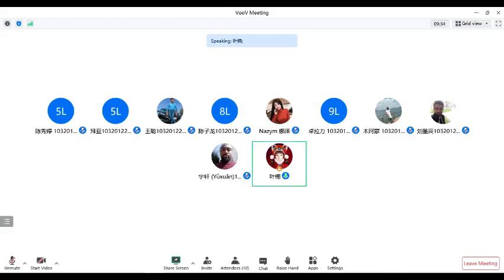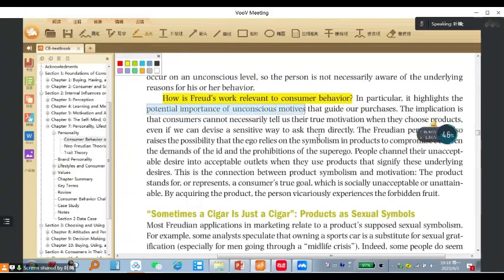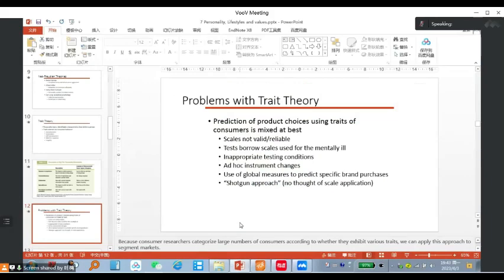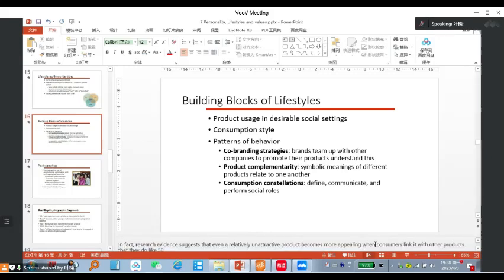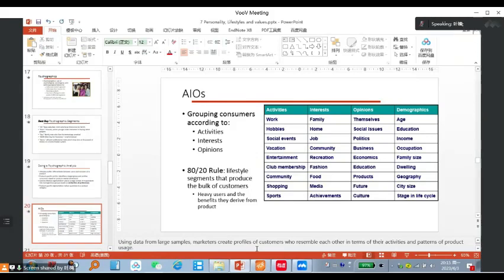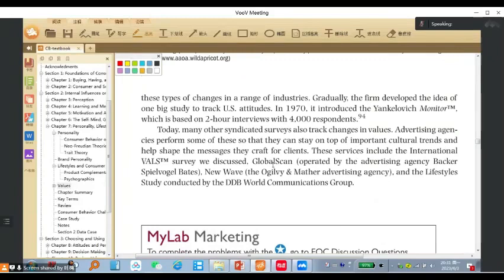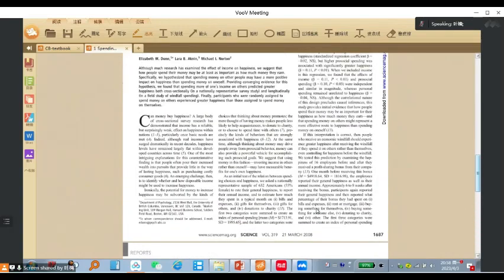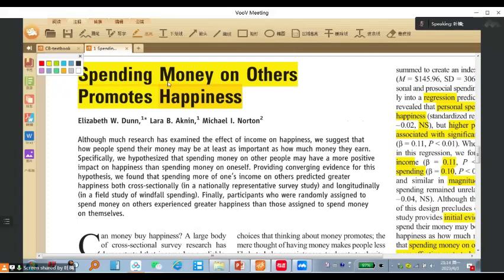20230403 Consumer Behaviour